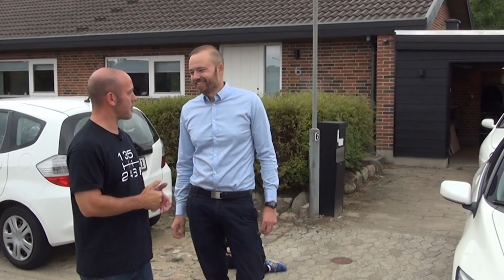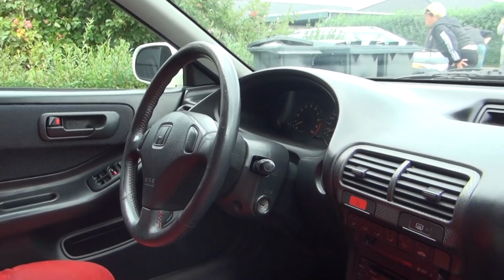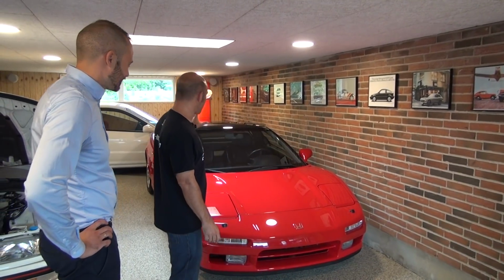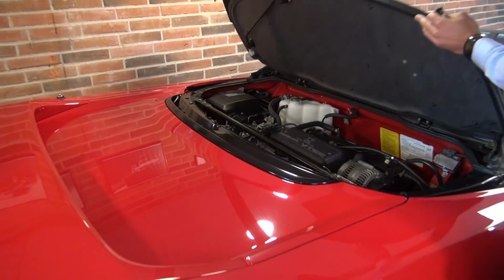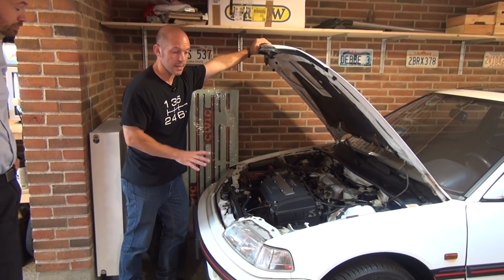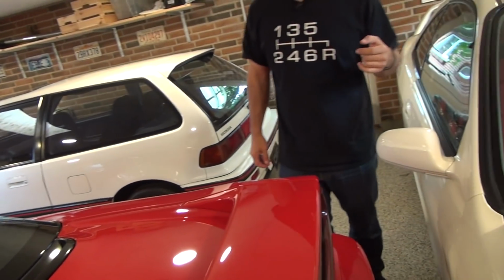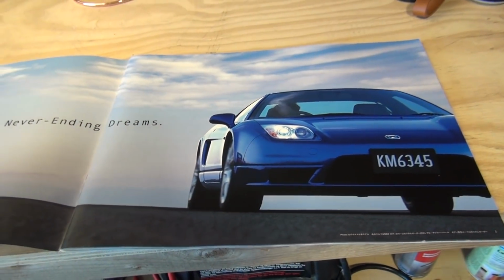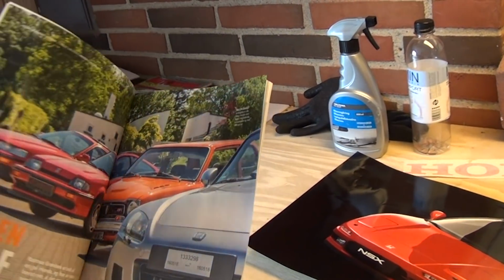Inside an EPIC Honda Collectors Garage in Denmark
Take a peek inside this Epic Honda Collectors Garage in Denmark. He owns many Hondas including, a very low mileage NSX, Honda Civic with a factory B16, 2 Championship White Integra Type R's and much more. A true Honda Dream Garage. I'm HondaPro Jason and now You're in the know!